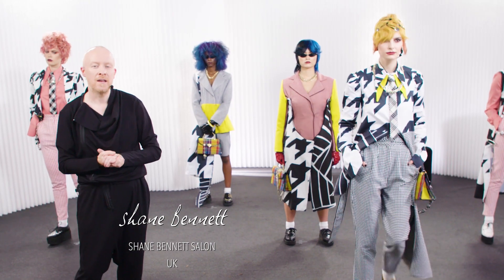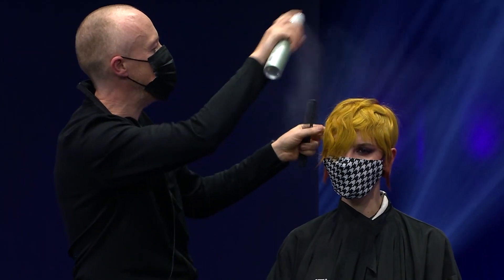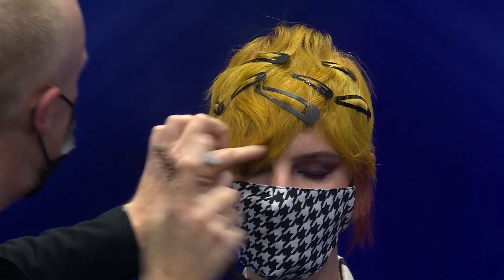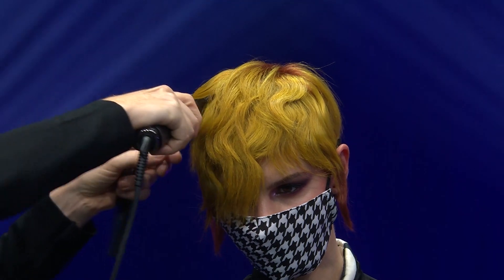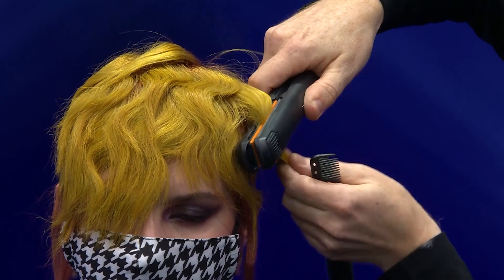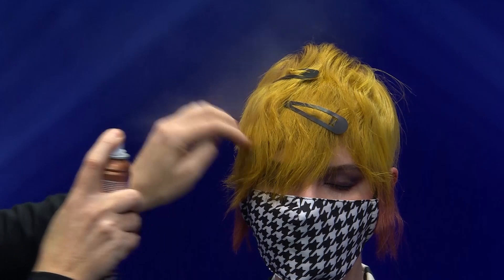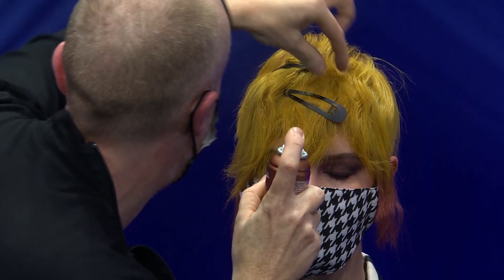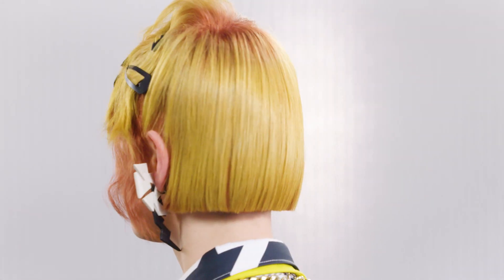Editorial Mustard Yellow Hairstyle | Artist Session Inspiration Series | Goldwell Education Plus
Shane Bennett and Dorothy Sturgeon from Shane Bennett Salon in Ireland share this editorial hairstyle with on-trend mustard yellow color, presented onstage during the Kao Salon Virtual Experience 2020 as part of their "A Retrospective" Collection! The cut was a tailored shape, styled with a flatiron to create s-waves on top. Then look was completed with oversized clips to give an editorial, magazine feeling to the hair.